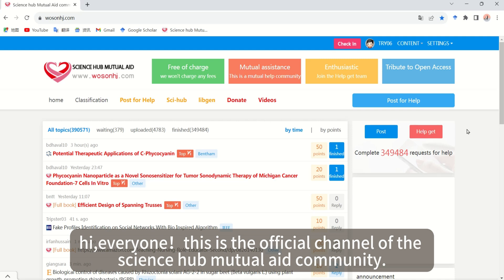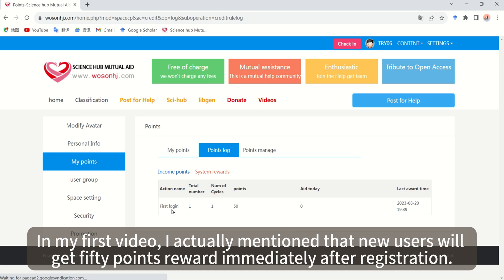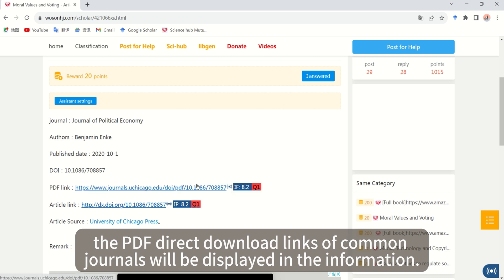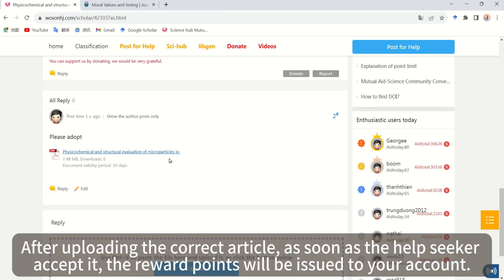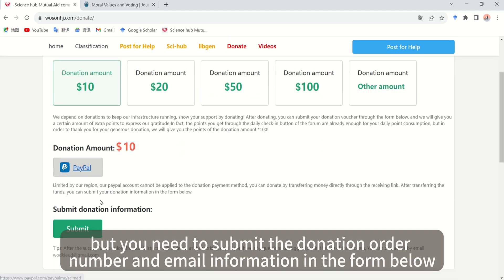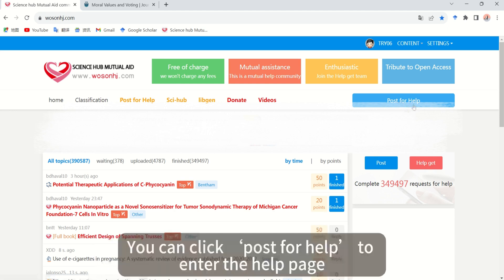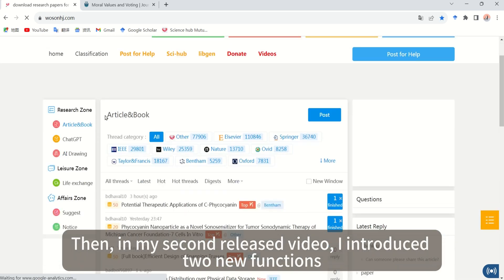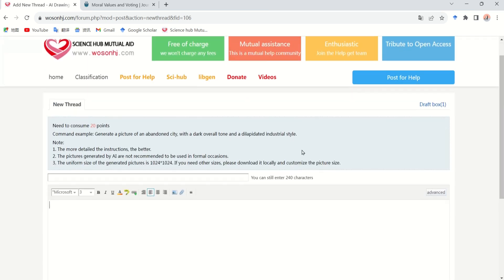How to get points and what is the use of points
Hi, everyone! this is the official channel of the science hub mutual aid community. In actual use, we know that many users are unaware of the method and purpose of obtaining points.
So we made this video to help novice users quickly understand the points and the way to use it.

 Pret 1: how to get points
Points details can be viewed in "settings"-"my points ".
1.1 In my first video, I actually mentioned that new users will get fifty points reward immediately after registration.
1.2 What’s more, you can get twenty points every day by clicking the "Check-in" button in the upper right corner.
1.3 In addition to these two acquisition methods, you can also earn reward points by helping others.
In "all topic" column, you can select articles that have not yet been replyed. When users quickly generate journal article information, the PDF direct download links of common journals will be displayed in the information. If you can get the original text, you can upload the PDF to help seeker.
Another method is to Click on the 'waiting' button, then you can select the database which you want to reply.For example, you can click "Elsevier". If your school happens to have the relevant download permission, you can directly download the PDF and upload it to the help seeker.
After uploading the correct article, as soon as the help seeker accepts it, the reward points will be issued to your account. If the help seeker does not accept in time, the system will forcefully accept it in three days!
1.4 there is another way to get points, that is to donate to us.
You can enter the donation page through "Donate", and transfer money to us through paypal. In order to thank you for your support, we will immediately give you the donation amount multiplied by 100 points, but you need to submit the donation order number and email information in the form below, so that the administrator can review and issue it in time.

The above are all the ways to obtain points. The daily twenty points reward for your persistence. Helping others is a reward for your passion. Points rewards after donations are a token of appreciation for your generosity.

Part 2: What is the use of points.
2.1 First, the most common use of points is to publish help-seeking posts. You can click ‘post for help’ to enter the help page, enter the DOI number of the article you want and click ‘quick search’ to rapidly fill in the information, then click ‘save draft’ to post a request for help.
Different types of help-seeking require different points. For example, common journal articles start from ten points, individual chapters start from twenty points, and entire books start from fifty points.
2.2 Then, in my second released video, I introduced two new functions, AI drawing and CHATGPT automatic reply. Among them, CHATGPT auto-reply requires ten points for each post, and AI drawing requires twenty points for each post.